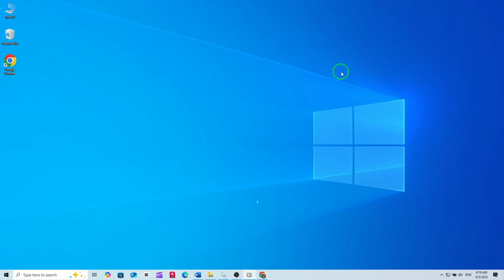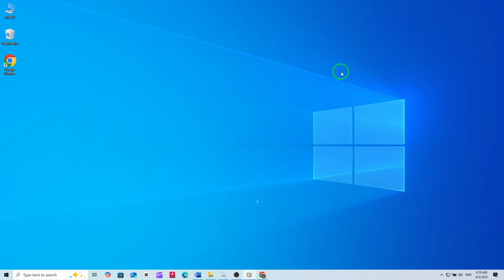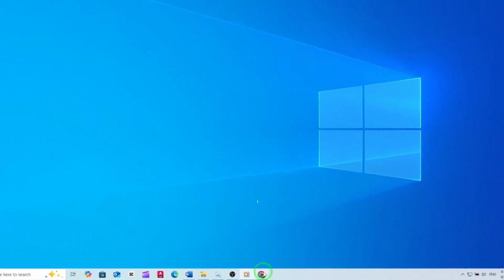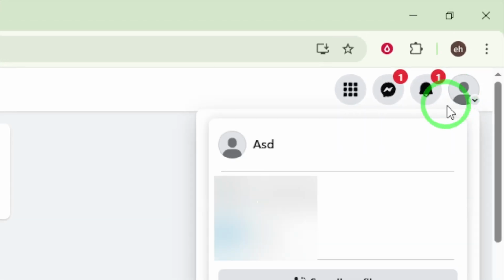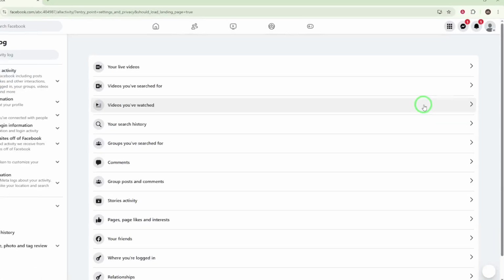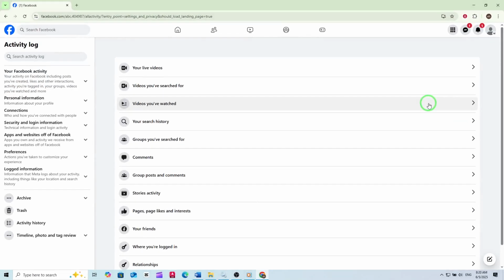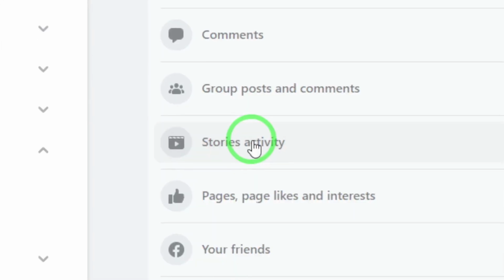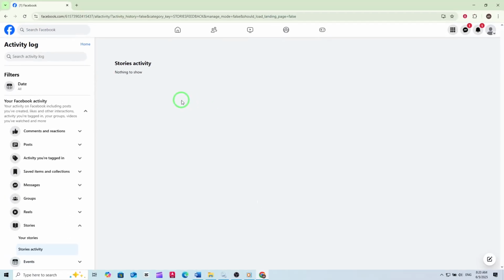How To Find Your Stories Activity On Facebook On PC (New Update)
Learn how to find your Stories Activity on Facebook using your PC with the latest update. This quick guide will help you track and manage your Facebook Stories activity step by step, so you never miss any of your past stories or interactions.

Follow these steps:

1. Open Facebook from your browser.

2. Click on your profile photo at the top right corner.

3. Enter to Settings and privacy, then Activity log.

4. Enter to Stories Activity.

Stay organized and easily review all your Facebook Stories activity on desktop. Perfect for anyone wanting to manage their Facebook content more efficiently.

Chapters:
00:00 Intro
00:12 Soultion
01:05 Outro